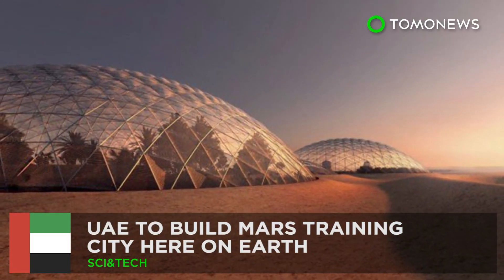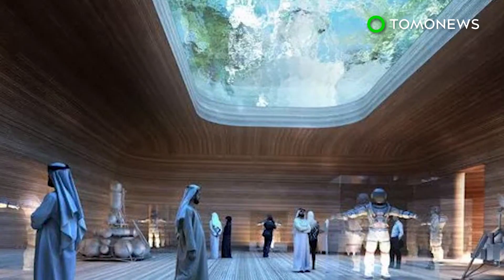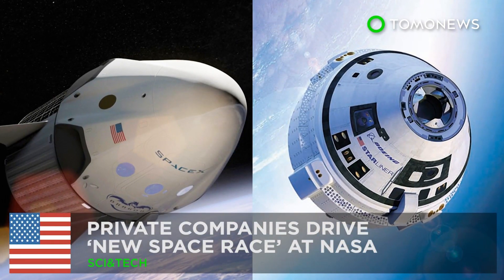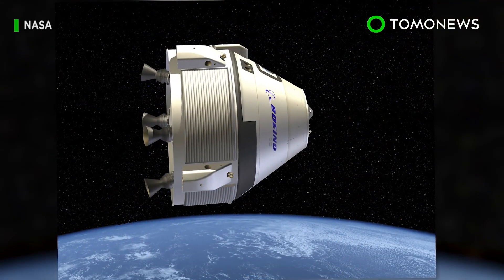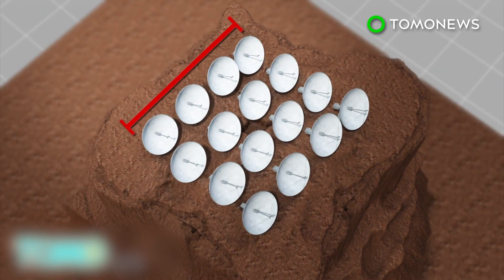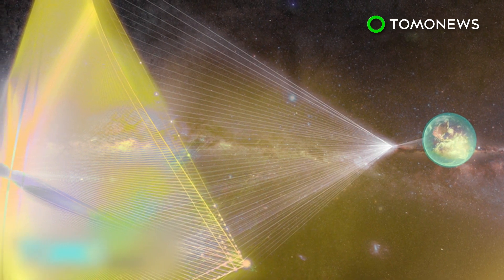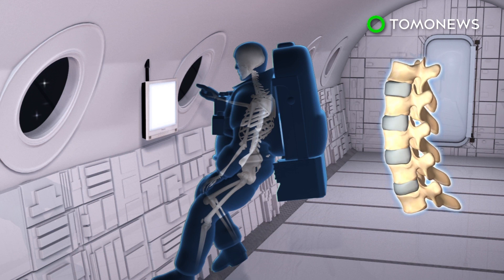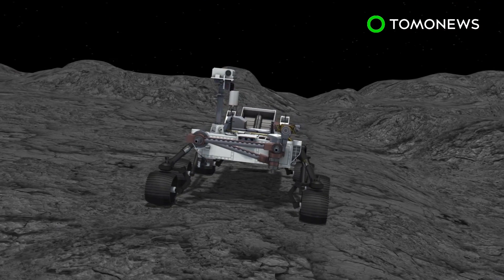Mars Science City: UAE to build training city here on Earth - TomoNews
UNITED ARAB EMIRATES — The United Arab Emirates is planning to build a Mars training city here on Earth.
The US$136 million dollar project will be called Mars Science City and consists of interconnected dome structures that span 1.9 million square feet, around the size of two Alcatraz Islands, according to Science Alert.
According to Popular Science, the city will be used by engineers to prototype future Mars building materials and construction techniques. It will also house labs that can simulate various parts of Mars' environment.
Researchers will practice several methods of farming on light resources as Mars lacks water and nutritious soil. Waste and water recycling methods will also be tested.

With Mars radiation being stronger than on Earth, the domes will be used to test material that can block solar radiation.
The domed city will also be able to filter in more or less sunlight, possibly to better mirror Mars time.

The UAE plans to have a team of people live in the city for a year to develop strategies for surviving long-term on the Red Planet.
Besides laboratories, the proposed city will also contain a museum dedicated to space achievements.